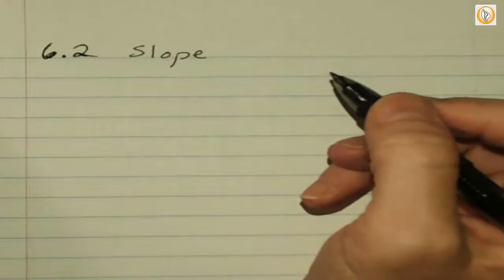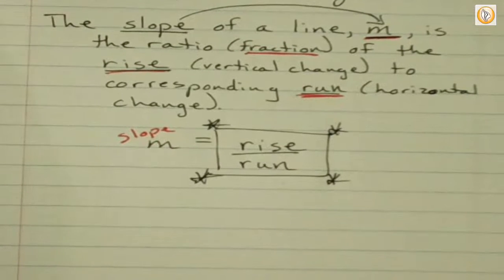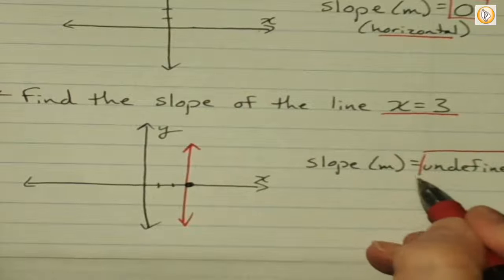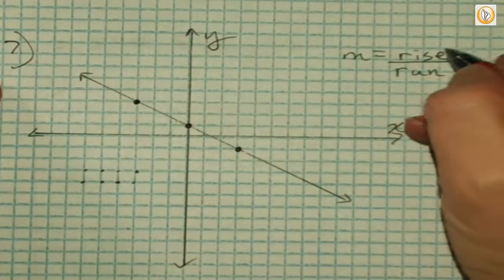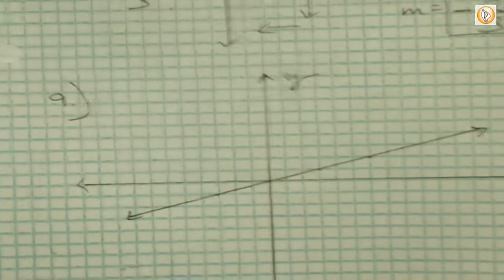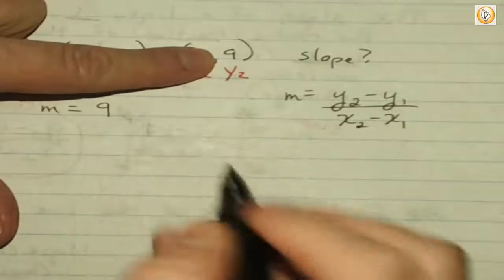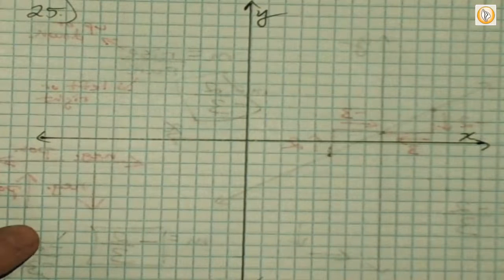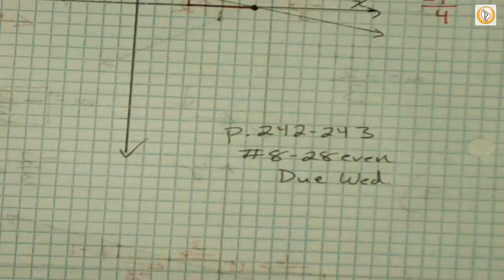Alg. 1: 6.2 Slope